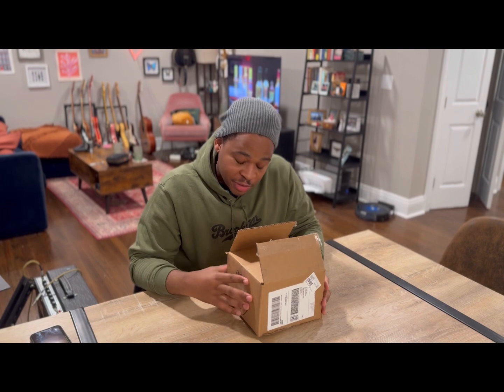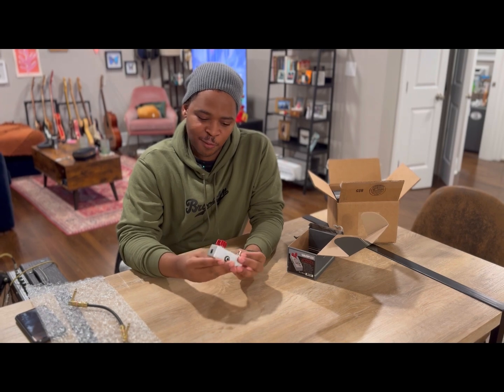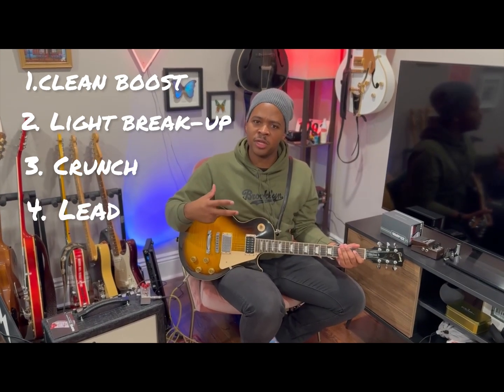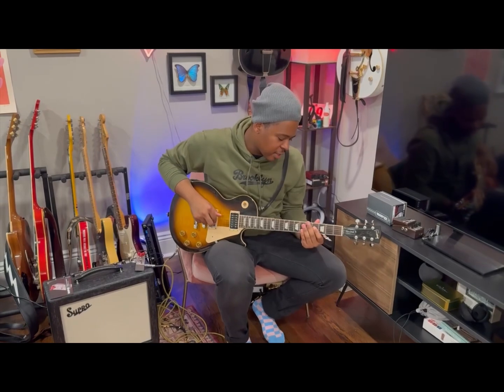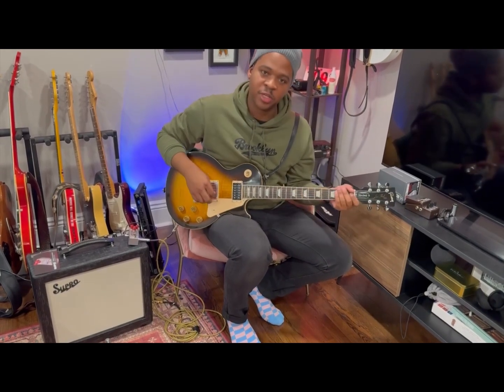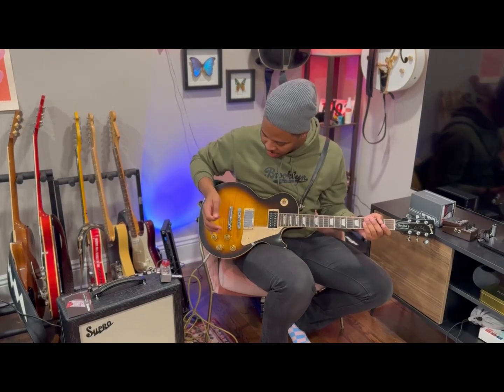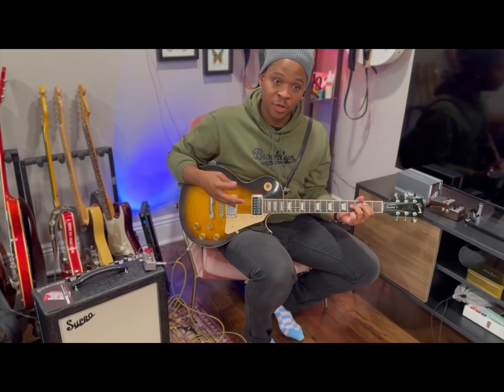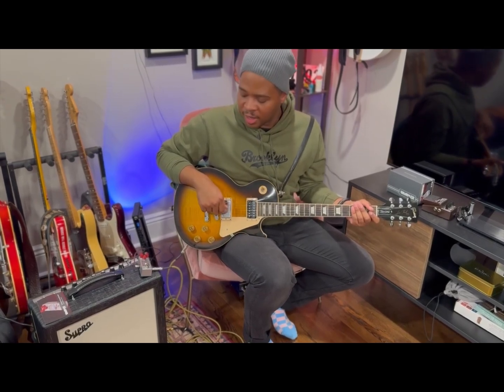I tried the New Wampler Germanium Tumnus pedal (Klon Clone). Is it worth it??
We check out the new limited edition (and sold out) Wampler Germanium Tumnus!

With Initial thoughts, demo, how-to-use and review.

Don’t forget to set your video and audio settings to the highest quality settings; to minimize audio compression.

00:00 Intro Jam
00:36 Unboxing and first Impressions
02:28 Clean Amp tone
03:24 Top 4 different ways to use a Klon Clone
03:42 Clean Boost setting
05:08 Light Break-up setting
07:11 Crunch setting
08:08 Lead tone settings
08:52 Grungy Rhythm tones
09:35 Final Thoughts